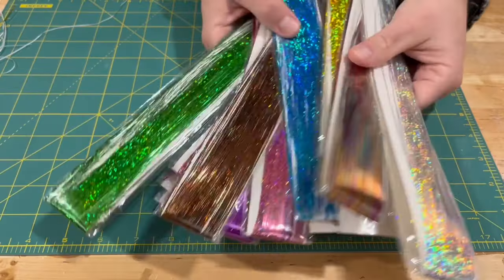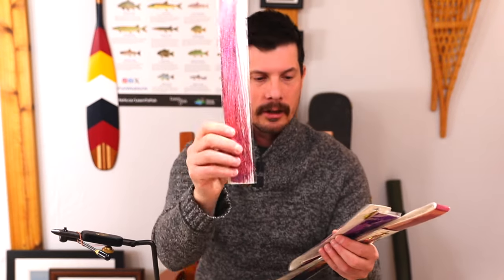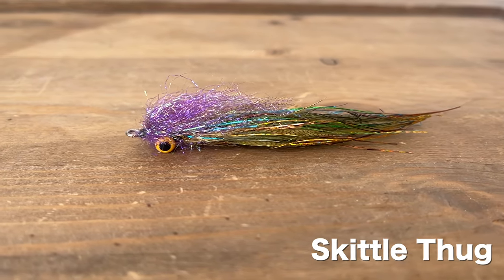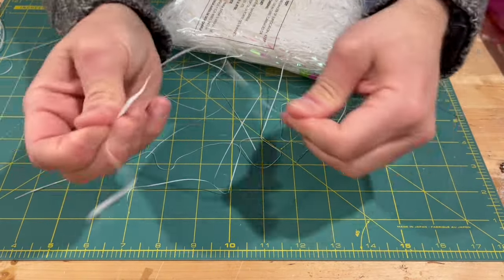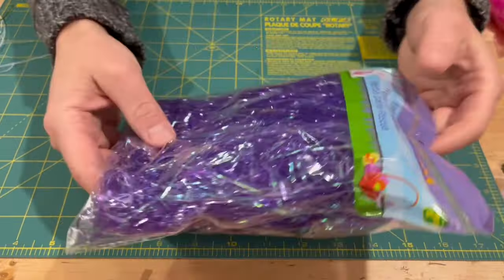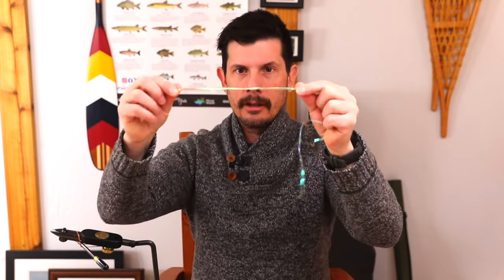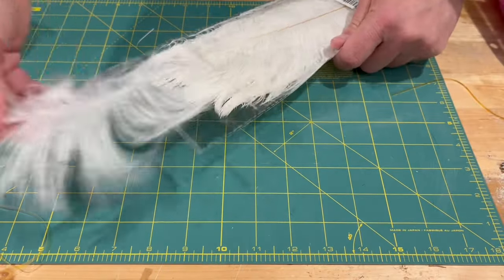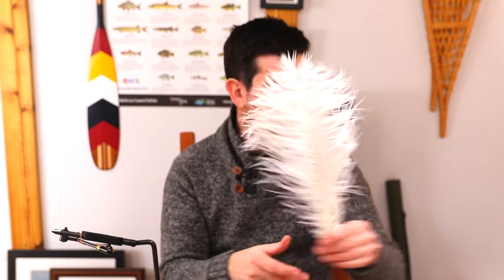CHEAP Fly Tying Materials From Amazon And The Dollar Store!!!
Fly Tying materials can be very expensive or perhaps your fly shop doesn't have your favourite fly tying materials in stock! I have a list of CHEAP Fly tying materials that are high quality! I Wish you luck Fly Fishing and Fly Tying!

If you decide to purchase something, I do get a small percentage on the commision of the sale. In other words, I can buy some donuts on my next trip! Thank you very much!

Flashabou Alternative
Easter Basket Filler: Go To Dollar Store(WAYYY CHEAPER)
Dye For Feathers
Ostrich Feathers